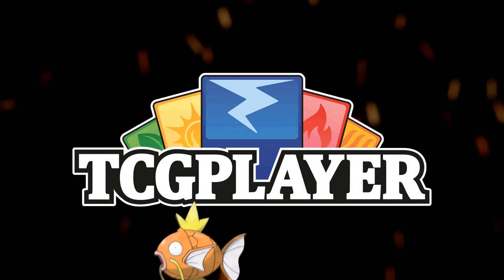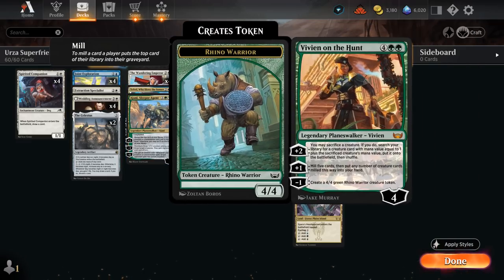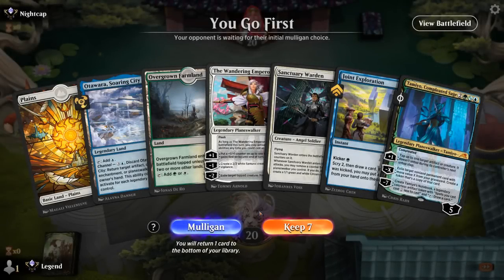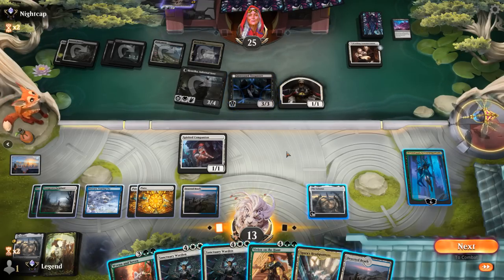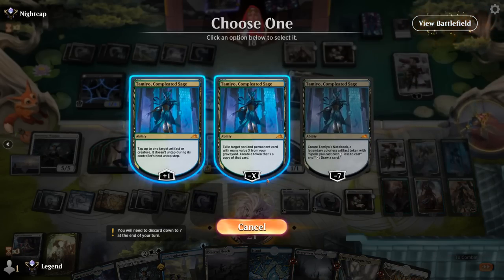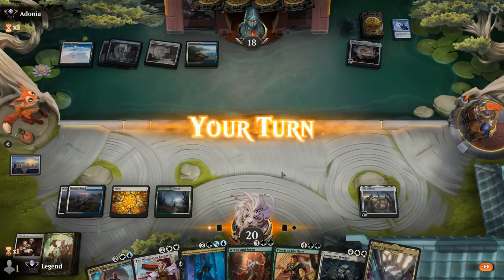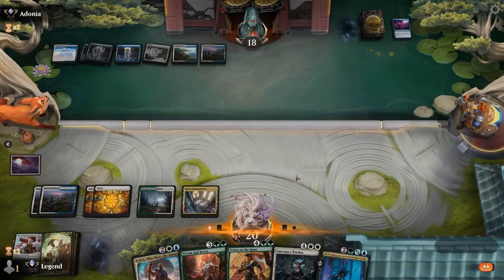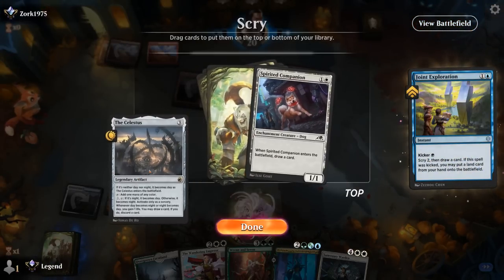Urza Assembles Superfriends - Dominaria United Standard - MTG Arena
Magic: The Gathering Arena deck tech & gameplay with a White/Blue/Green or Bant superfriends Planeswalker deck, featuring Tamiyo, Compleated Sage,  Urza Assembles the Titans and Ajani, Sleeper Agent from Dominaria United in Standard.

00:00 - Deck Tech
05:51 - Match 1
11:05 - Match 2
24:55 - Match 3
36:13 - Match 4
39:25 - Match 5